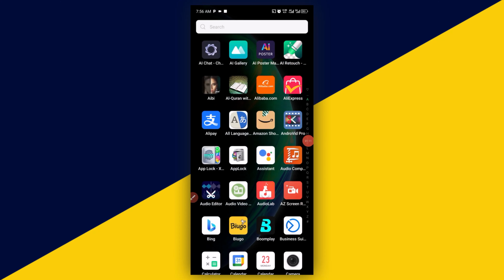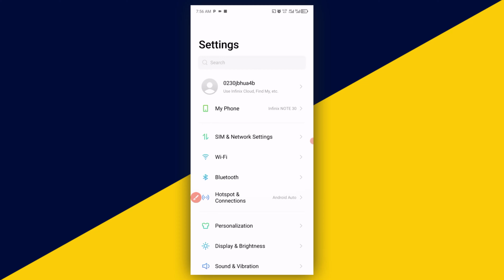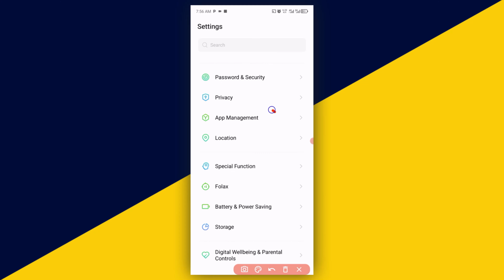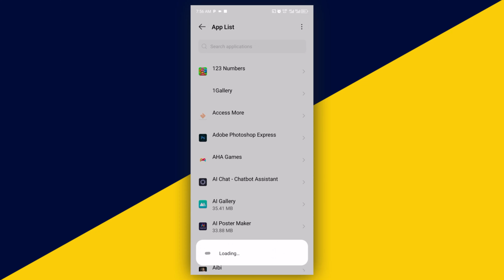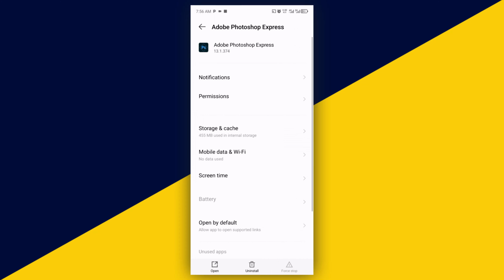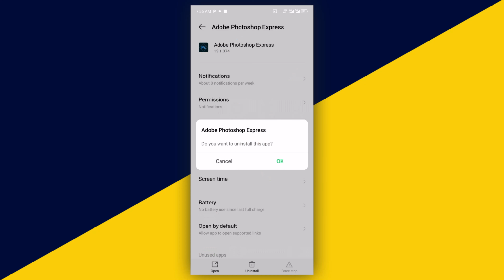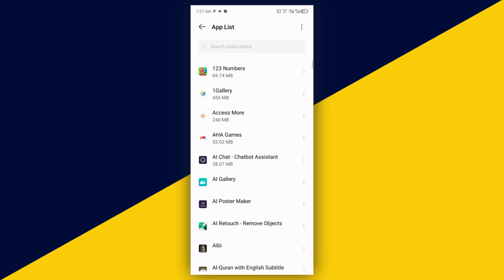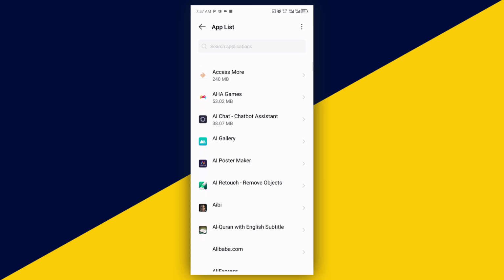How to Delete Unused Apps on Android Phone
📱 How to Delete Unused Apps on Android Phone | Easy Step-by-Step Guide 📱

In this video, we'll guide you through the simple process of deleting unused apps on your Android phone. Freeing up space on your device not only improves its performance but also helps you stay organized and keep your data secure.

🔍 What You'll Learn:
1. Introduction to App Management:
   - Understanding the benefits of removing unused apps from your phone.
   - Overview of how deleting unused apps can enhance device performance and storage.

2. Step-by-Step Guide to Deleting Unused Apps:
   - Using Settings:
     - Opening the "Settings" app on your Android device.
     - Navigating to "Apps" or "Apps & notifications."
     - Selecting the app you want to remove from the list of installed apps.
     - Tapping on "Uninstall" and confirming the action to delete the app.
   - Using the App Drawer:
     - Accessing the app drawer by swiping up from the home screen.
     - Finding the unused app you wish to delete.
     - Long-pressing the app icon and selecting "Uninstall" or dragging it to the "Uninstall" option at the top of the screen.
   - Using Google Play Store:
     - Opening the Google Play Store app on your device.
     - Tapping on the profile icon and selecting "My apps & games."
     - Navigating to the "Installed" tab to view all installed apps.
     - Selecting the app you want to delete and tapping "Uninstall."

3. Additional Tips for Managing Apps:
   - Regularly reviewing your installed apps to keep only those you use frequently.
   - Using storage management tools to identify large or rarely used apps.
   - Keeping your apps updated to benefit from the latest features and security patches.